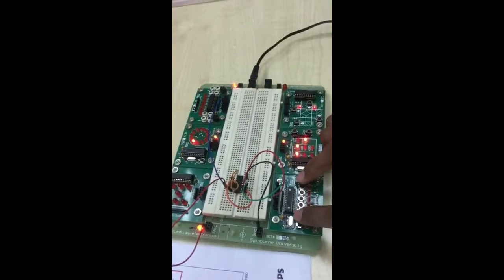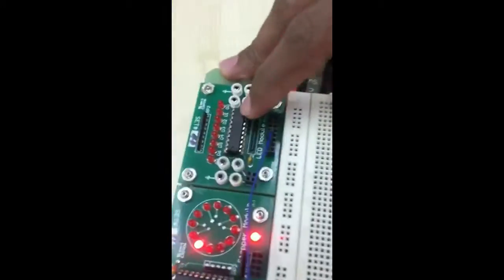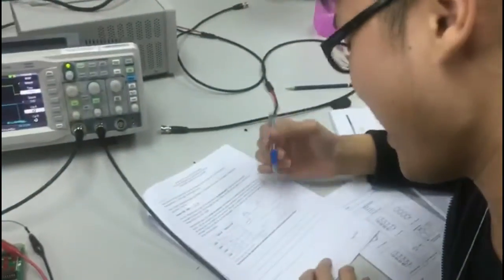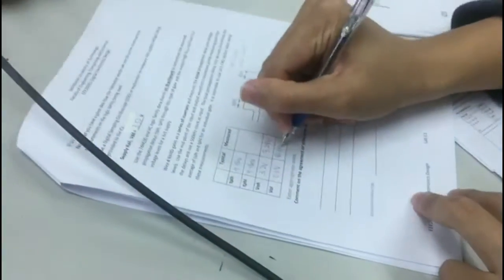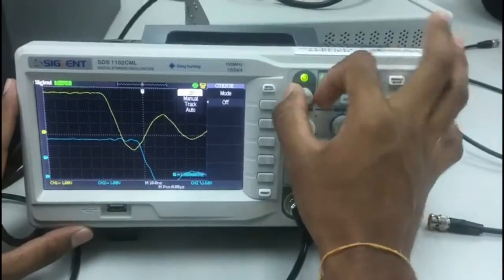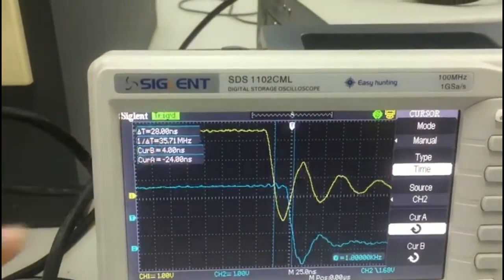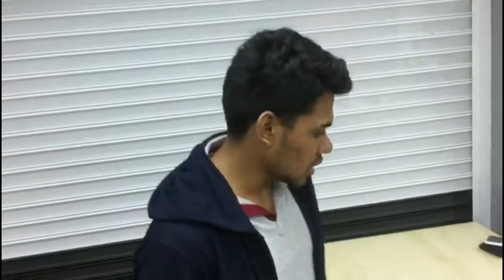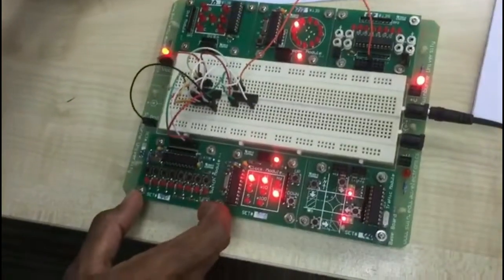LAB E1 - PROTOTYPING INTRODUCTION - GROUP 30